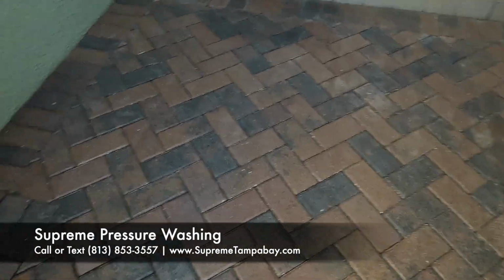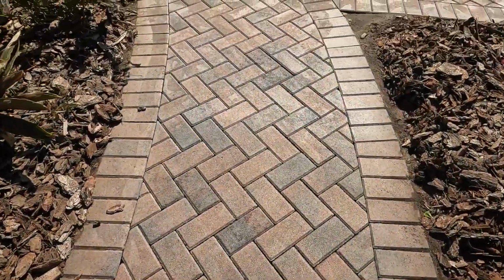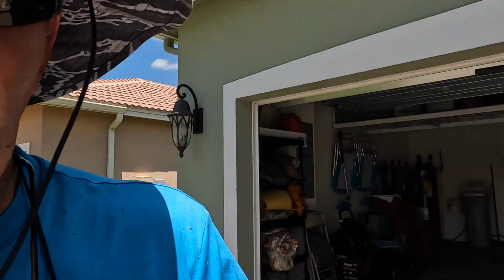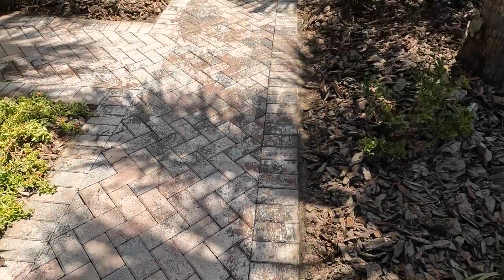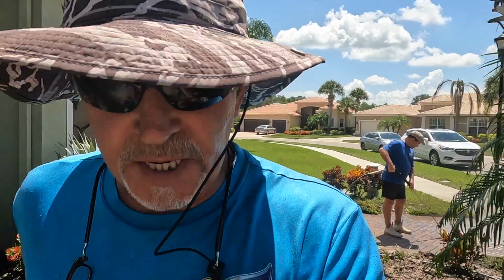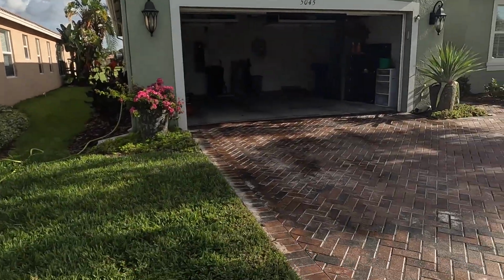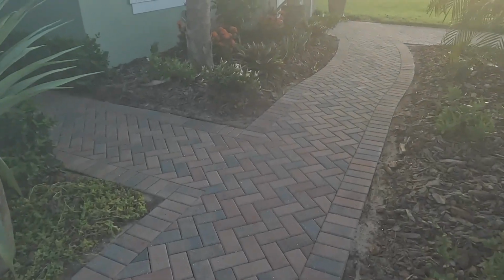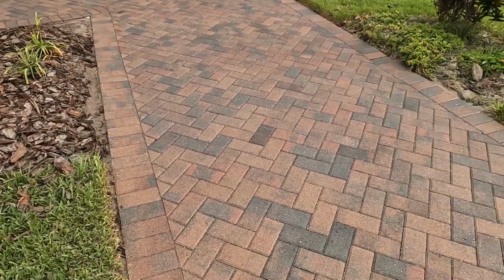Removing Failed Sealer from Pavers (Complete Process)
Paver Stripping and Sealing With Trident Products

Contact Supreme Pressure Washing today for exterior cleaning in Apollo Beach, Sun City Center, South Shore, Riverhills, Valrico, Summerfield Riverview, FL!

Please leave us a comment to help us know what future videos you would like to see.

Paver Sealing and Restoration:

Paver stones offers a classic look that can enhance the curb appeal of any home. Paver stones are also relatively easy to maintain, but they do require some occasional care in order to keep them looking their best. One important task is paver cleaning and sealing. Paver cleaning helps to remove dirt, grime and other build-up from the surface of the stones. This not only makes them look more aesthetically pleasing, but it also helps to protect the pavers from long-term damage. Paver sealing, on the other hand, helps to lock in moisture and prevent staining and fading. It is also a great way to instantly improve the look of your outdoor patio as well as making them easier to clean.

Supreme Pressure Washing specializes in Pressure Washing, Soft Wash and Paver Sealing. We serve eastern Tampabay from Brandon to Bradenton. We offer fast and professional service you can count on! Some of the services that we offer include: House Wash, Roof Wash, Driveway and Sidewalk Cleaning, Pool Deck and Pool Enclosure Cleaning, Fence Cleaning and Restoration, Gutter Cleaning and much more. We are fully insured and work with both commercial and residential customers.

About Us:

Supreme Pressure Washing is a locally owned and operated business in Sun City Center, Florida, serving all of the south county. We are very proud of our experience, expertise, quality, and, above all, customer service. We always strive to exceed our customers’ expectations and ensure  full satisfaction. Our mission is to provide our customers with excellent workmanship and a great experience from the beginning to the completion of their projects. In order to understand and meet the needs and expectations of our customers, we excel in our ability to communicate with them in a respectful and professional manner. We always want to make sure the job is exactly as they envisioned it. Our reputation is built on our excellent customer service, reasonable prices, and the highest quality of our finished products.

At Supreme Pressure Washing, we offer a wide range of exterior washing services to meet your needs. Our services include:

1. House Washing: We understand that the exterior of your home is the first thing people notice when they visit your property. Therefore, we offer a comprehensive house washing service to remove dirt, grime, and other stains that may make your property look unsightly. We use a soft washing technique to ensure your house is clean without damaging your paint or siding.

2. Roof Cleaning: Over time, your roof may accumulate dirt, debris, and algae, which may compromise its integrity. Our team of professionals provides a comprehensive roof cleaning service to remove any unwanted buildup and ensure your roof is in top shape. We use a soft washing technique that effectively removes stains without damaging your shingles.

3. Driveway and Walkway Cleaning: Your driveway and walkways are among the most visible features of your property. Therefore, they should be kept clean and presentable. Our team provides top-quality driveway and walkway cleaning services using the latest equipment and techniques to ensure your satisfaction.

4. Gutter Cleaning: Gutters play a crucial role in ensuring that rainwater flows away from your property. However, they may accumulate debris over time, which may compromise their functionality. Our team provides comprehensive gutter cleaning services to ensure your gutters are free of debris and functioning optimally.